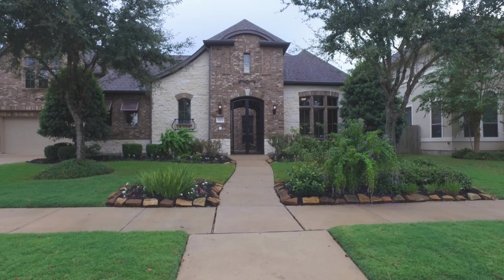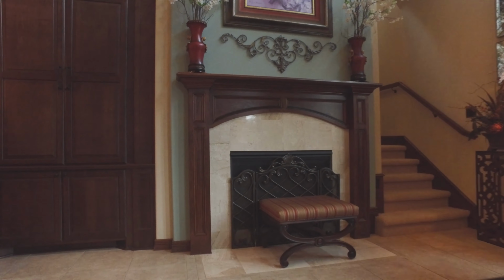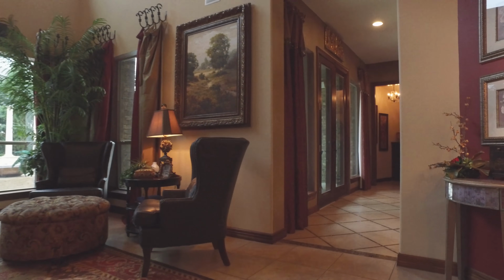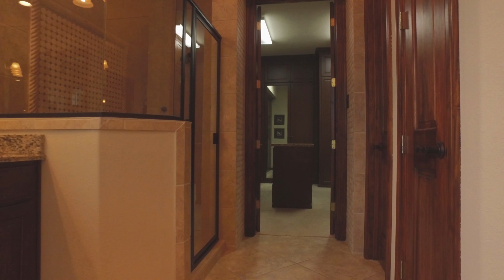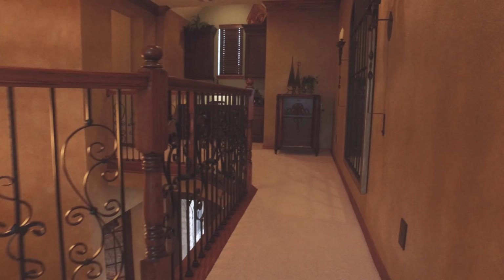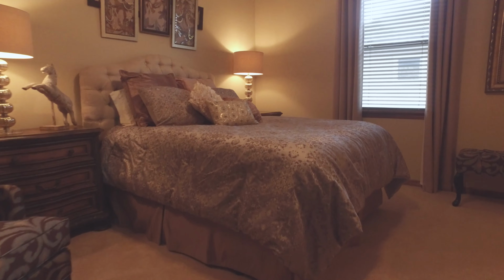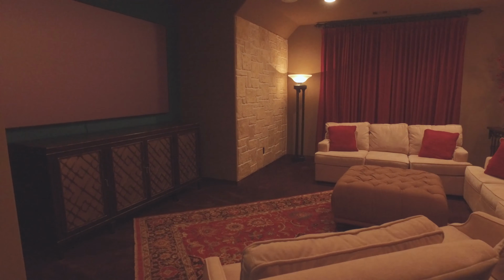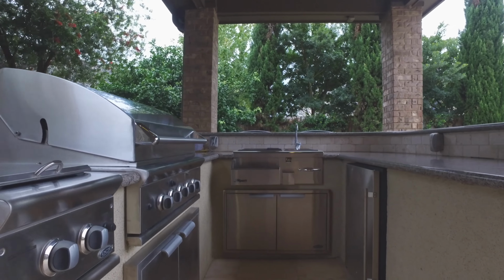2922 Sentry Oak Way, Sugar Land, TX 77479 With Voice Over